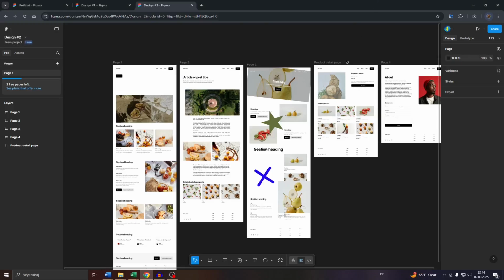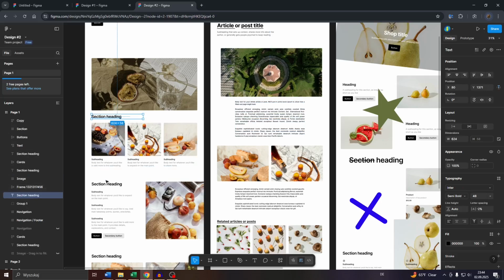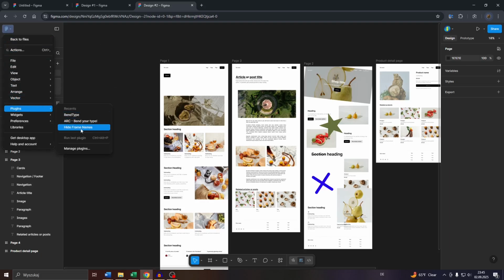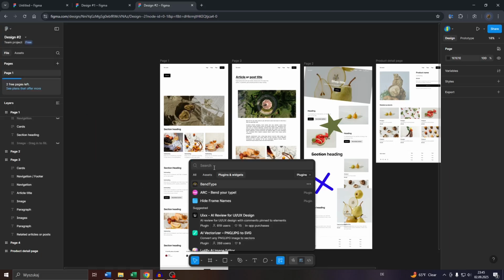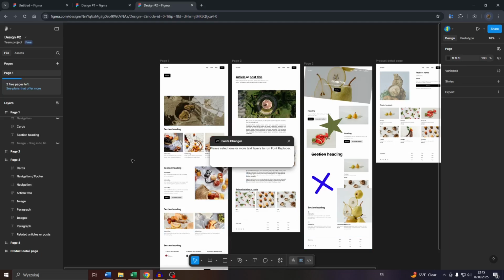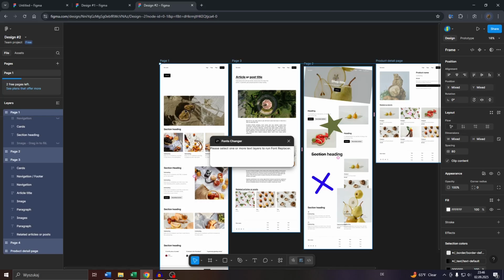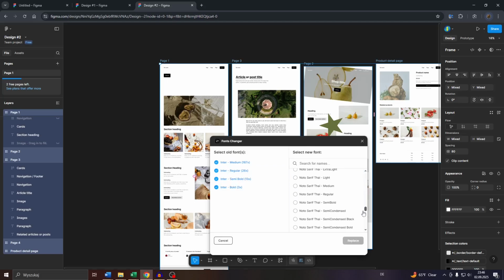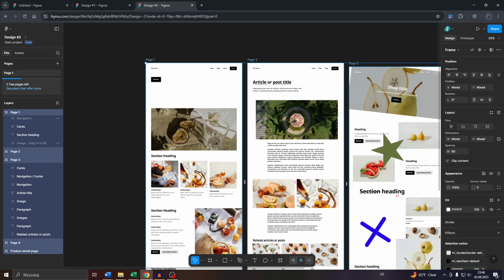How to Change All Fonts At Once in Figma | Customize Font on Figma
Learn how to change all fonts at once in Figma for faster design updates. This video shows how to customize fonts across your project efficiently.